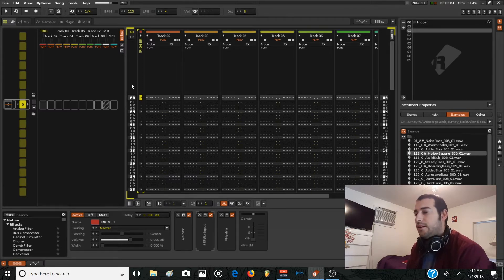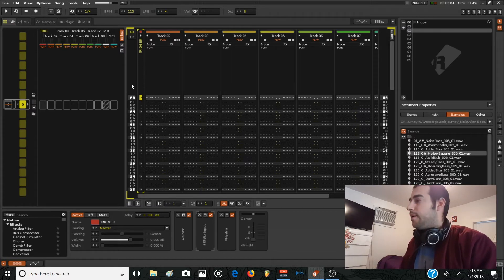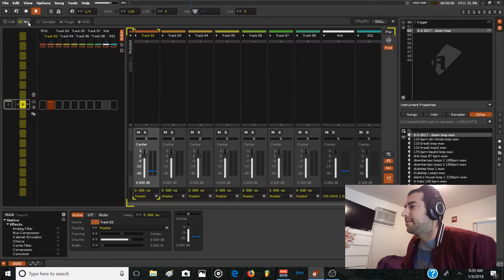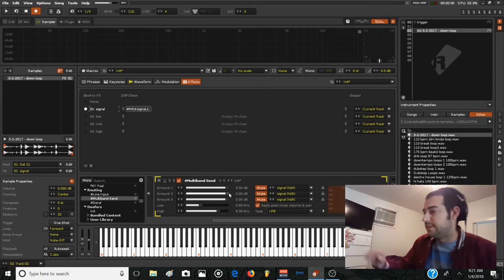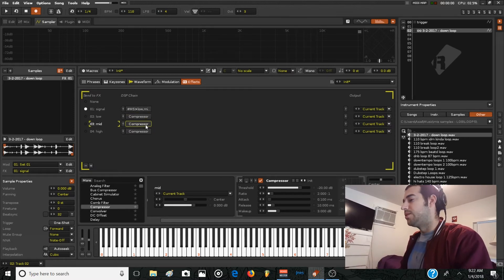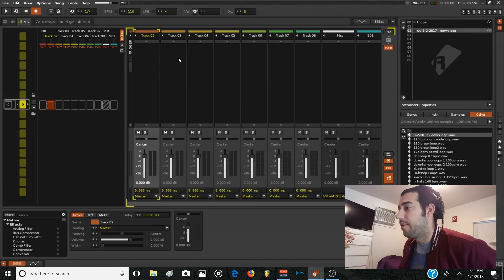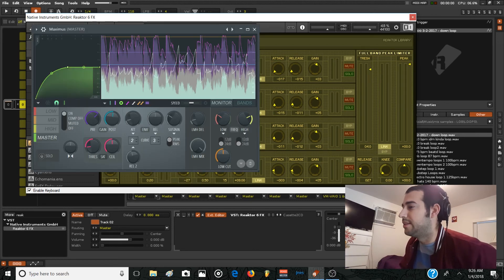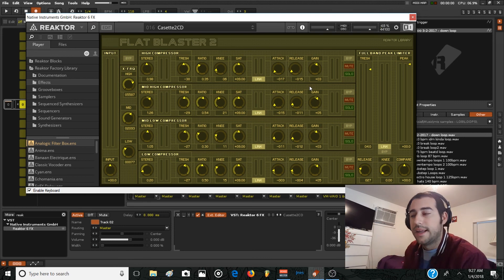Renoise Beginners - Multiband Compression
hi crew i think this video was not so good to be honest...multiband compression using only Renoise ..its quite unpractical i think that for now its safe to say that ...go and get a multiband compressor VST its the best alternative for now. :(